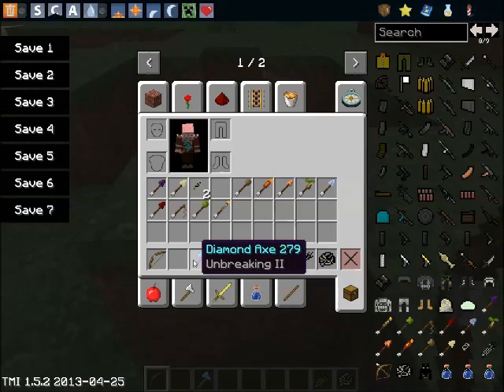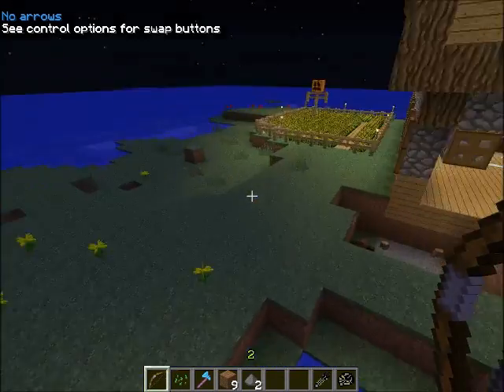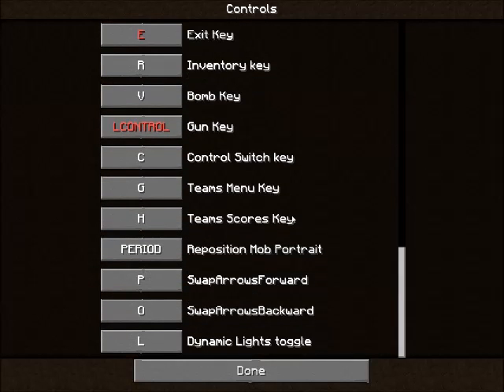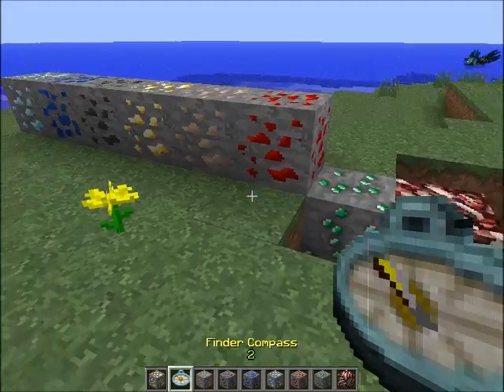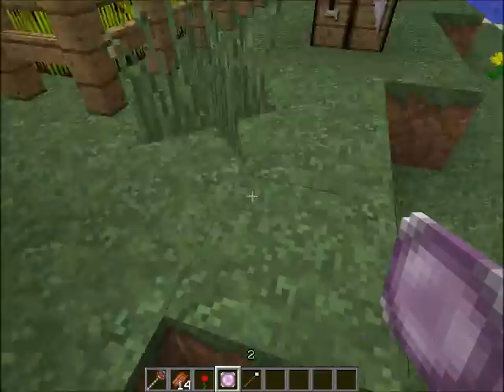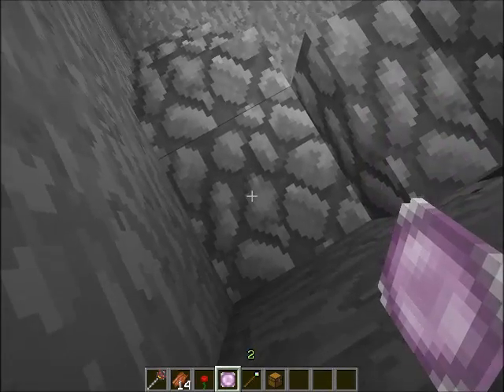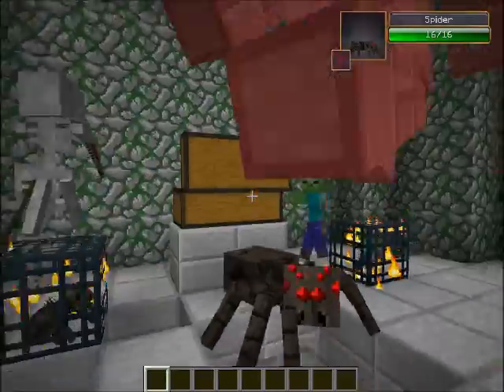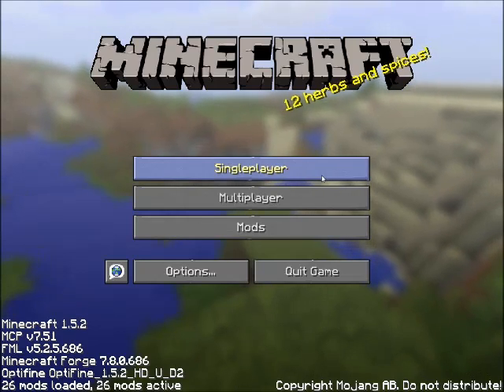Alot of Mods in one review With Darkn1ght01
AlotAlotAlotAlotAlot
And im still not adding recipes so dont expect any